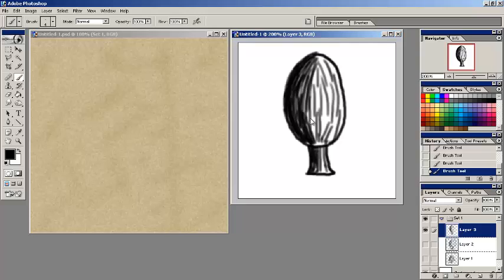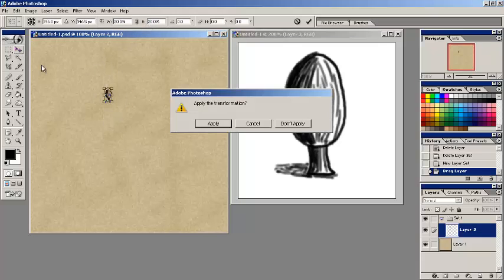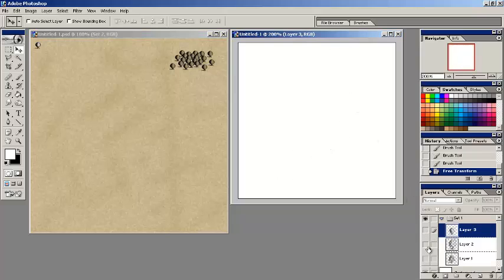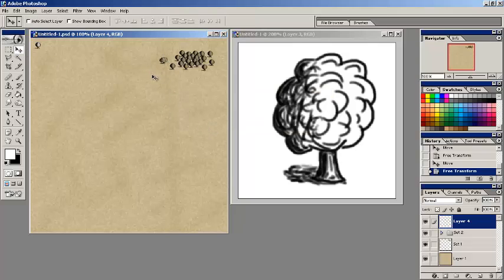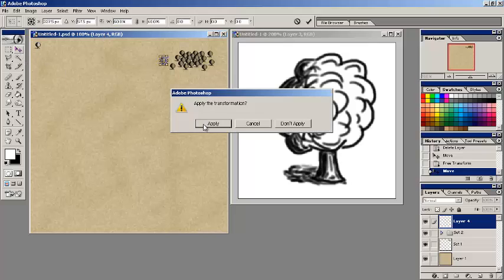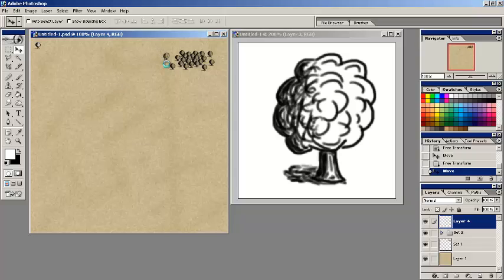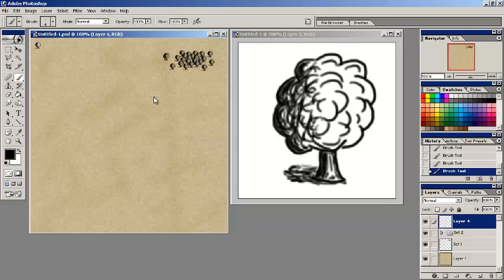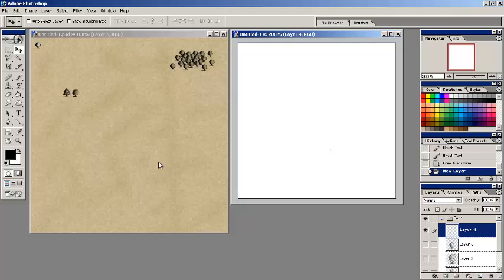Fantasy Cartography with Adobe Photoshop - Part 1 (trees)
Hi all,

This is part 1 in a set of tutorials on how to make the kind of storybook map you might find in a fantasy novel.

Also follow me @RPGMapMaker on Twitter to be in the know!